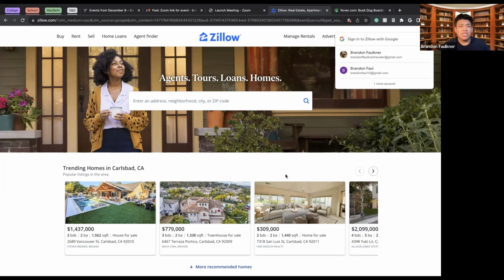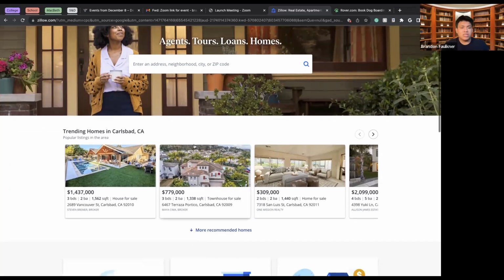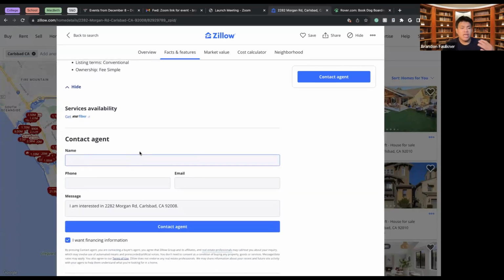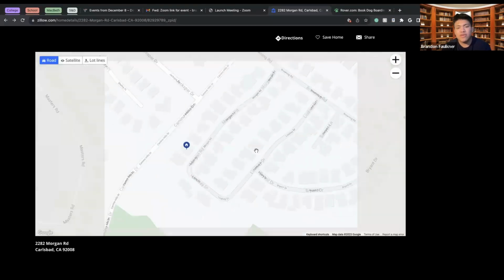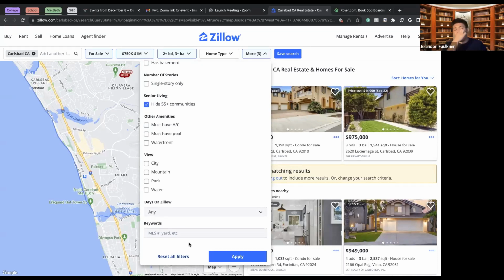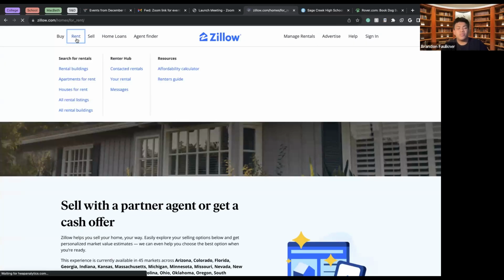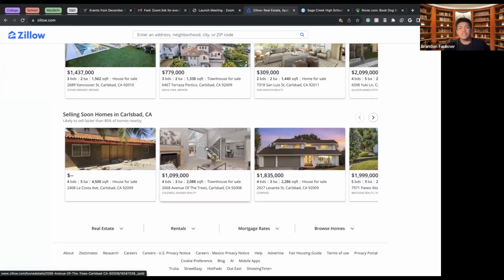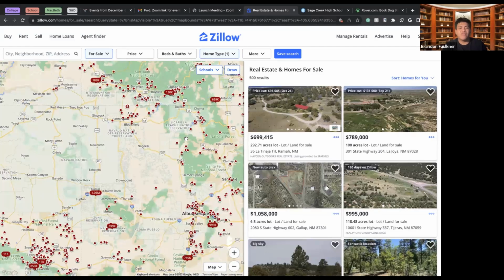Techxpert | Navigating Real Estate Online: Zillow for Seniors | Brandon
Explore the ease of real estate browsing with our dedicated session on using Zillow, tailored for seniors. Learn how to effortlessly search for homes, estimate property values, and understand market trends, all from the comfort of your home. This event will empower you to confidently navigate the digital real estate world, making informed decisions about buying, selling, or simply exploring housing options.